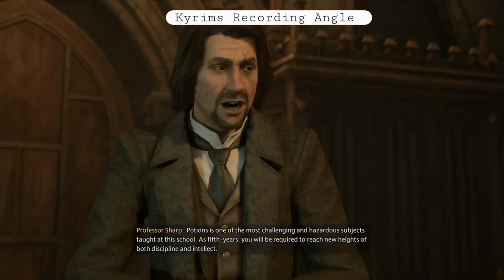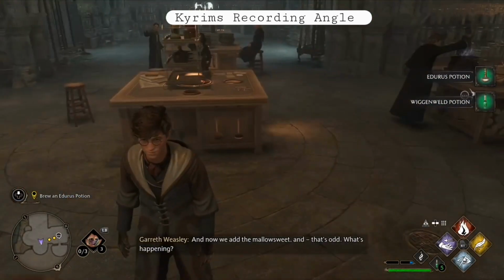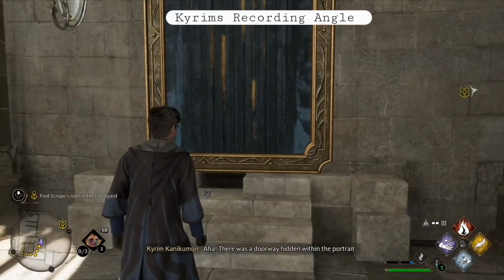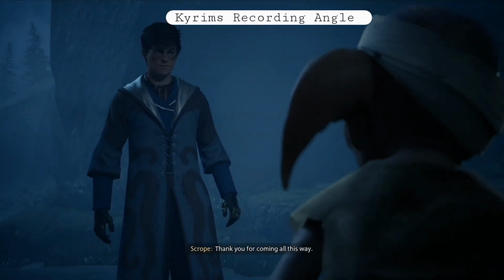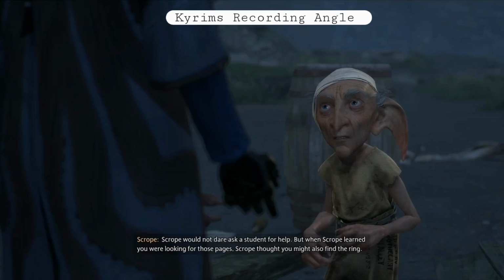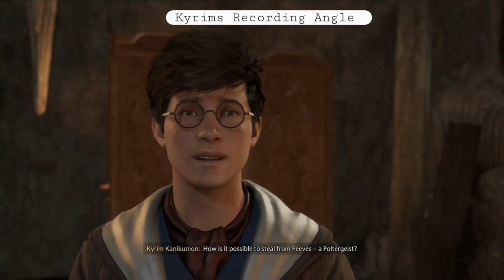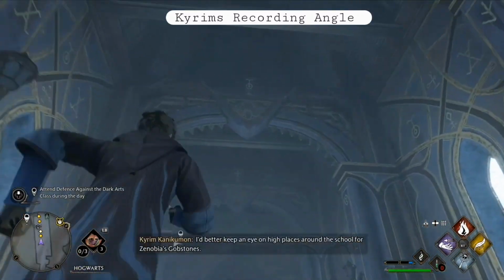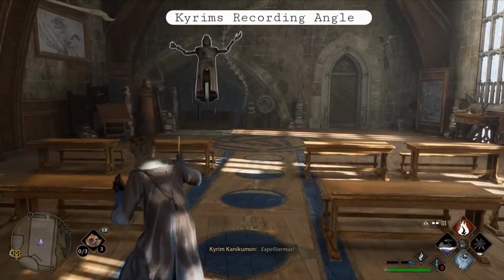Harry Potter Hogwarts Legacy Adventures Part 6: Potions and Treasure!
Harry Potter Legacy Adventures

Non Player Voice Over Series